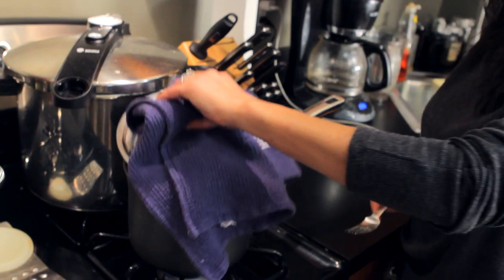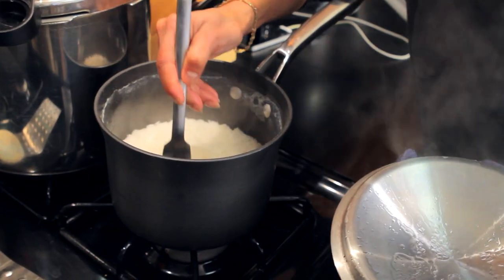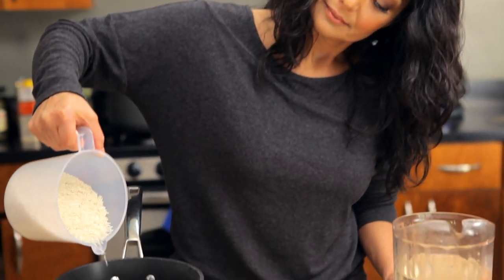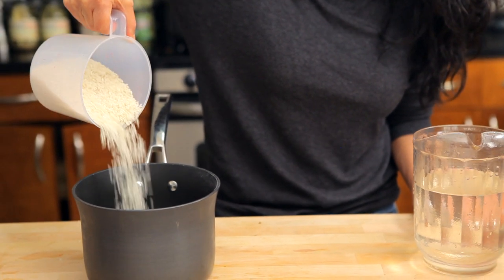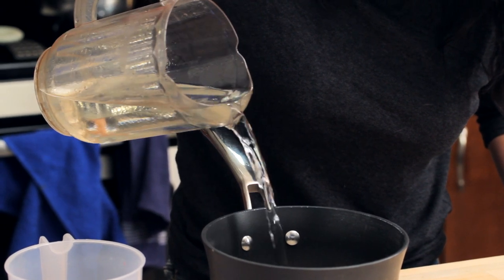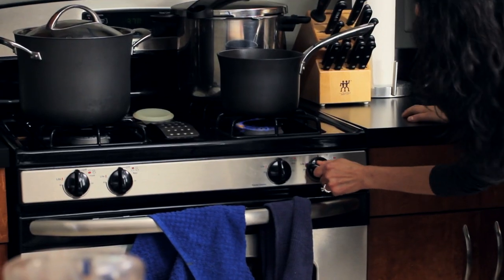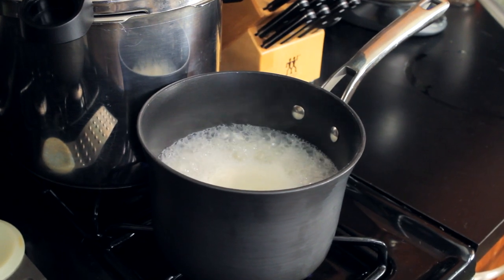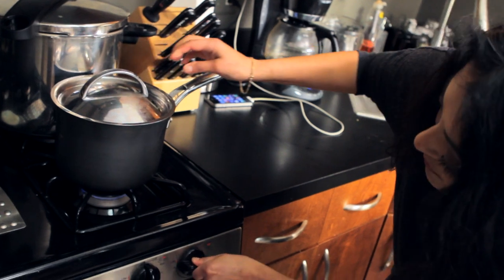How to Cook Rice - Bootleg Tip w/ Chef Diane DiMeo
How to cook rice is a kitchen basic every person should know. Rice is a great staple, and it's easy to cook. Watch and see Chef Diane's tips and tricks for perfect rice every time.

The key is in the ratio of rice to water -- you should have 1 to 1.5, so if you have one cup of rice, add 1.5 cups hot water. Put water and rice on a high flame, get a hard boil going, let it reduce about 90%, turn down the stovetop to very low, cover and let the rice steam until finished (about about 5-8 minutes).